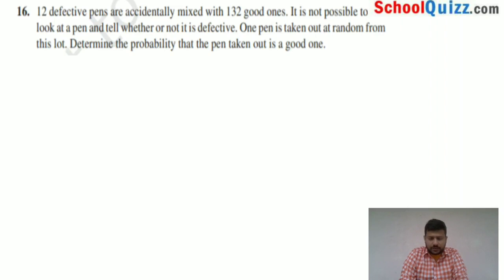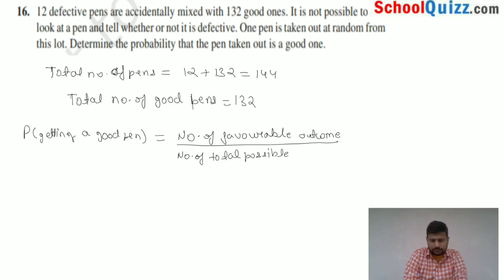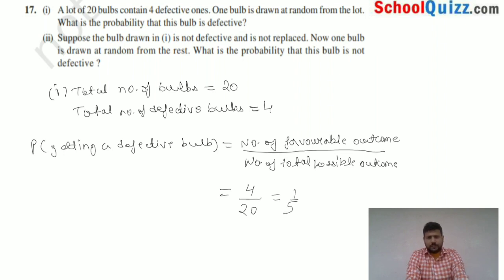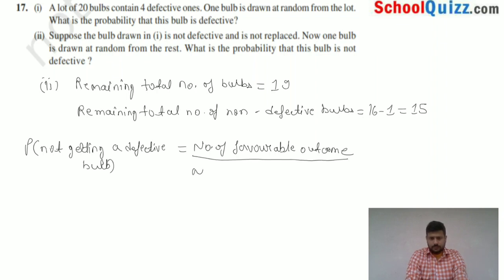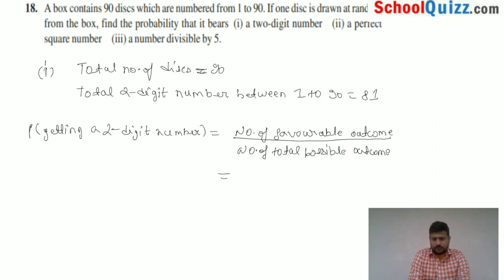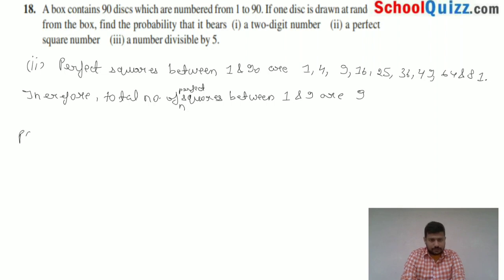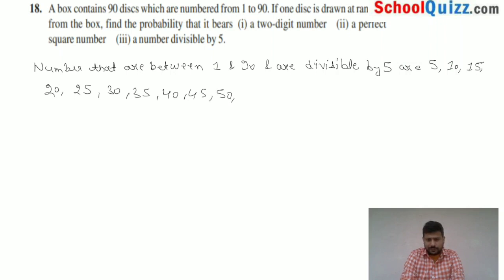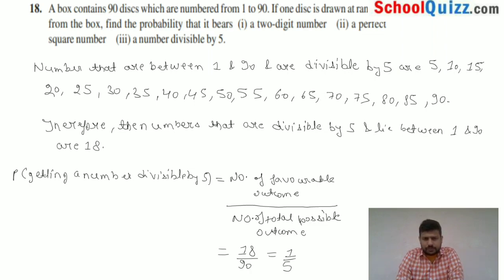NCERT important questions part-2 | Mathematics | CBSE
A digital class room lecture on topics in NCERT important questions part 2  by Utkarsh malik.